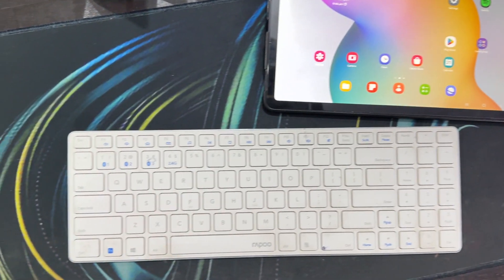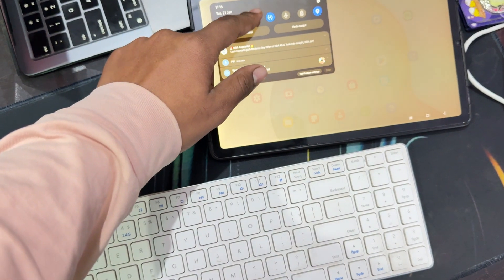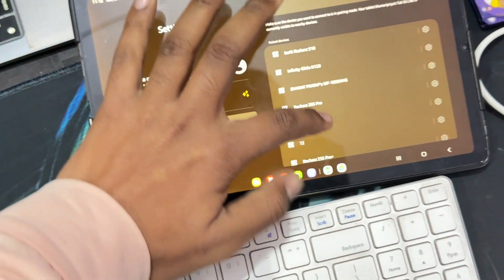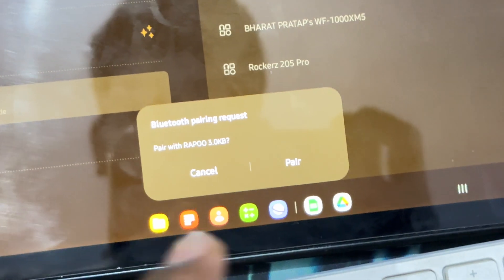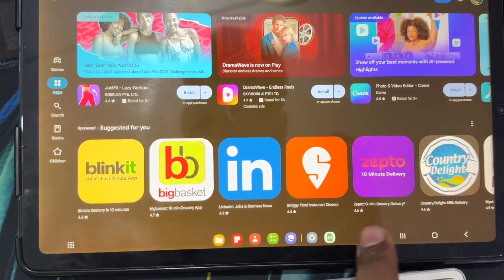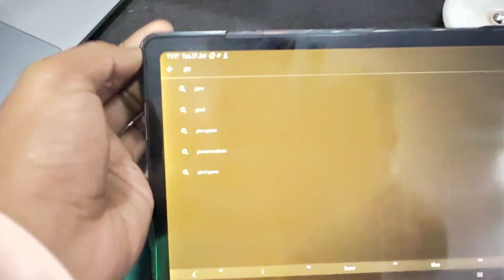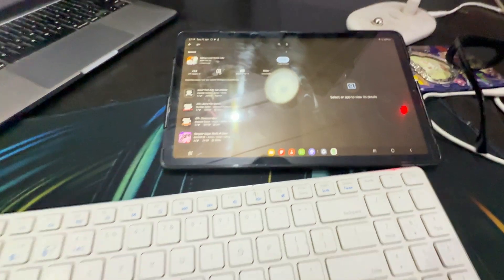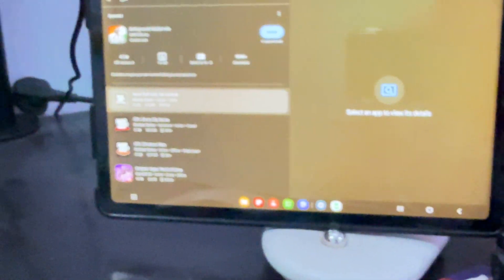How to Connect Rapoo Wireless Keyboard to Tablet – Bluetooth & USB Setup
In this informative video, we will guide you through the process of connecting your Rapoo wireless keyboard to a tablet. Whether you are using an Android or iOS device, our step-by-step instructions will ensure a seamless setup. Enhance your productivity and typing experience by learning how to easily pair your keyboard with your tablet.